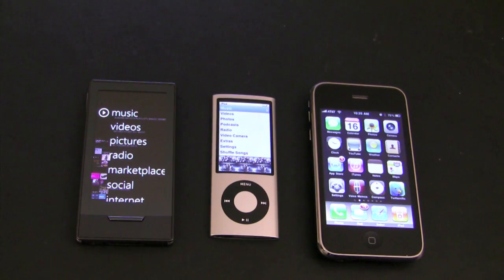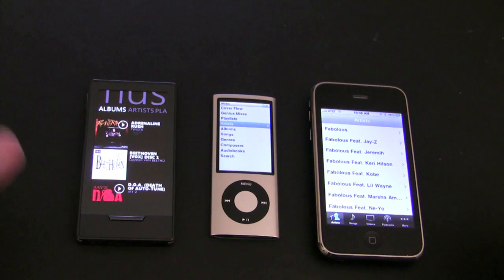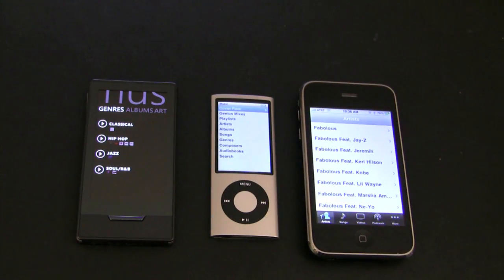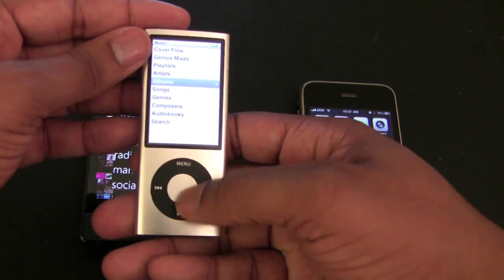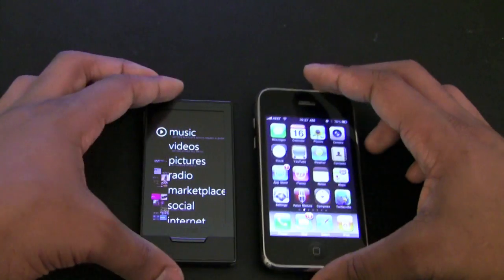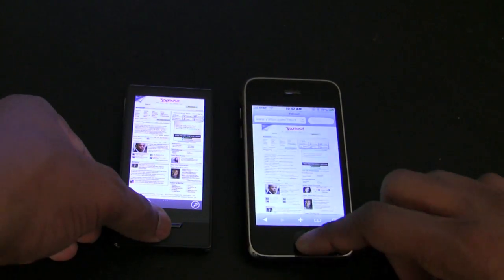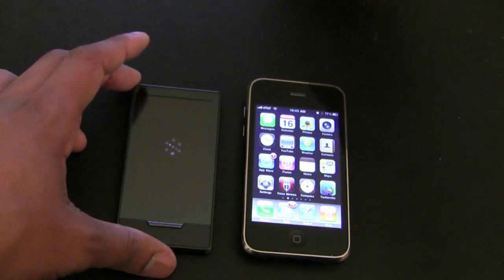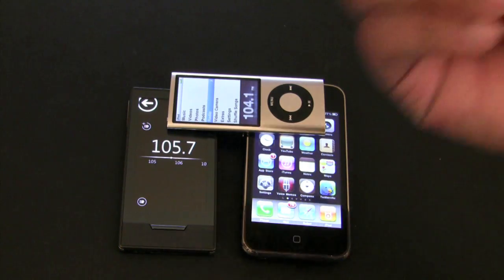Zune HD vs Apple: The Showdown